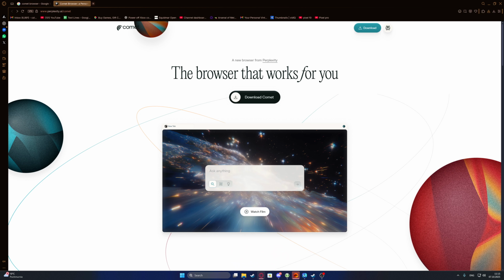How to Complete Discord Perplexity Quest (Comet AI Browser)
The Comet AI Browser introduces the Discord Perplexity Quest, sparking curiosity among users. Many are wondering how to complete it and what exactly needs to be done. Is it about using Comet’s AI features or interacting with Perplexity’s tools? Completing the quest might reveal hidden perks for both AI and Discord fans.

You'll also find other videos about Comet AI Browser on my Channel, so feel free to check out what tutorials I've recorded for you.